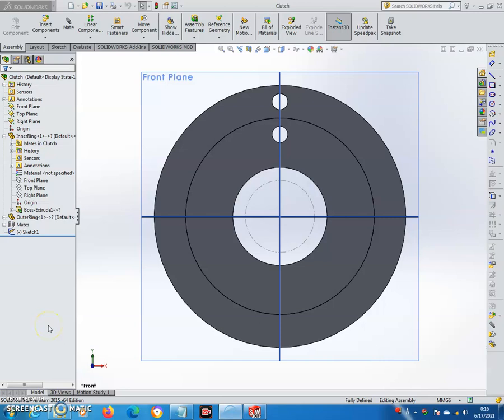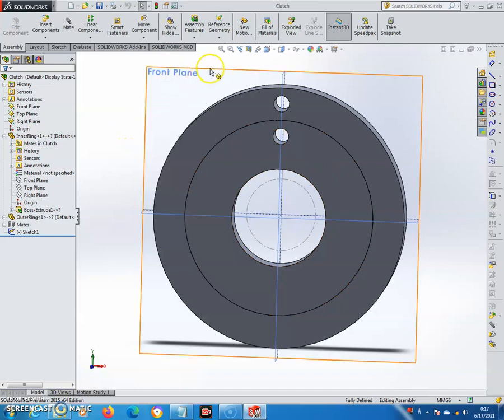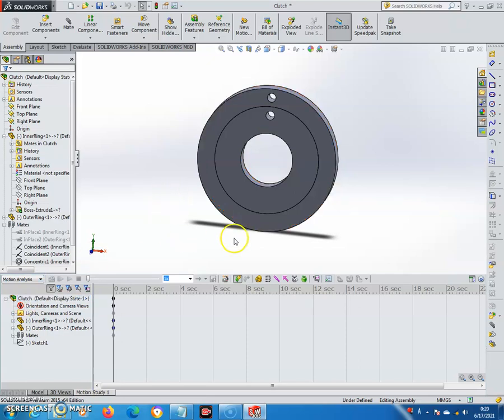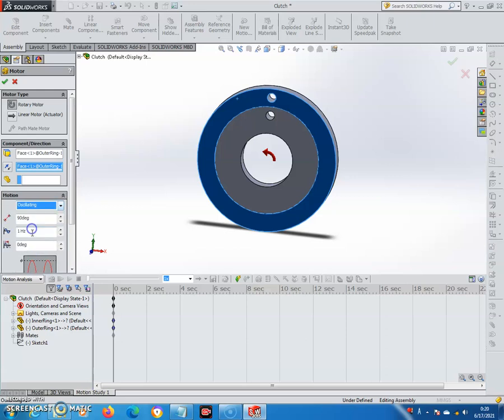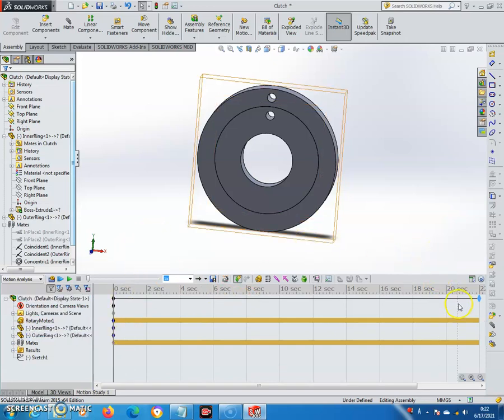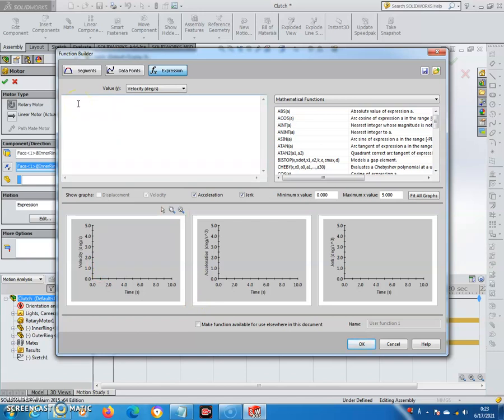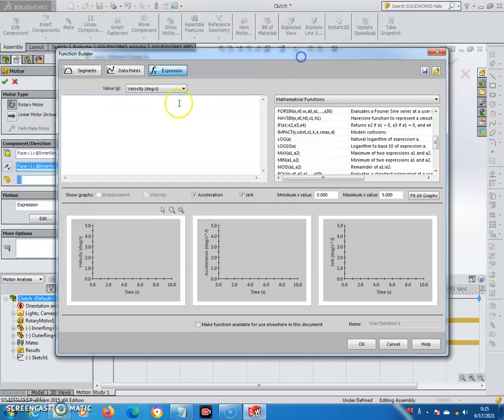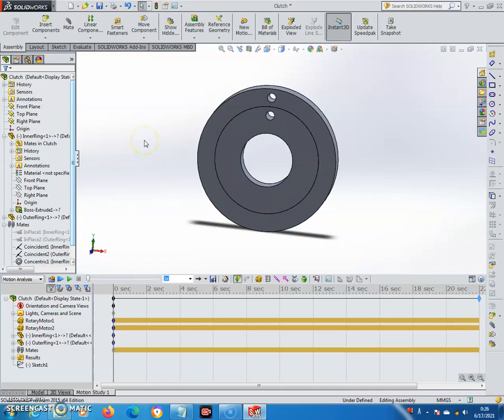One Way Bearing Simulation - Solidworks Motion Analysis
This video is about a simple way to simulate one way bearing or clutch bearing rotation motion using Solidworks. The output motion is dependent on the input motion (free rotation in anti-clockwise direction, lock rotation in clockwise direction). By using the IF function, the output motion can be set as a function of the input, so when the input value changes, the output value also changes.

Probably this is a quite faster to simulate one way bearing rotation motion in a huge assembly.